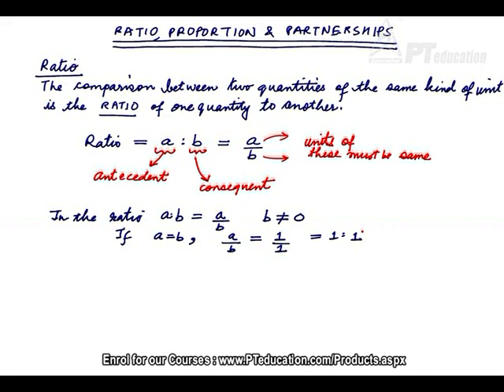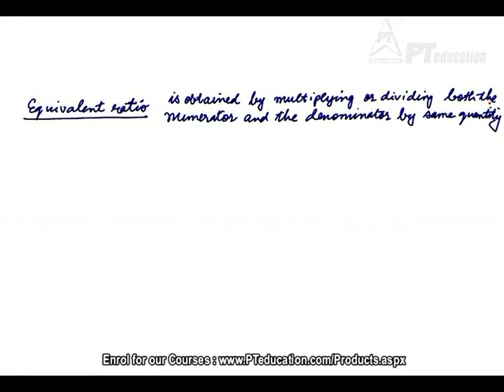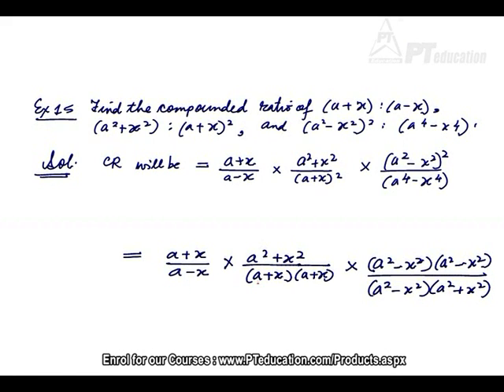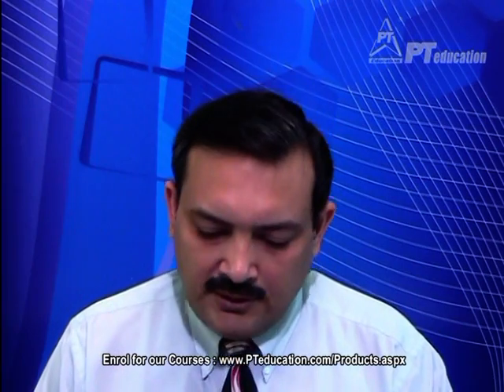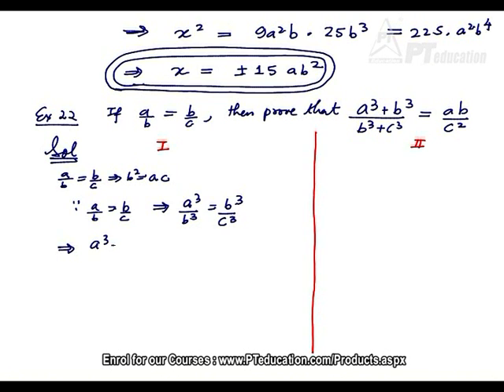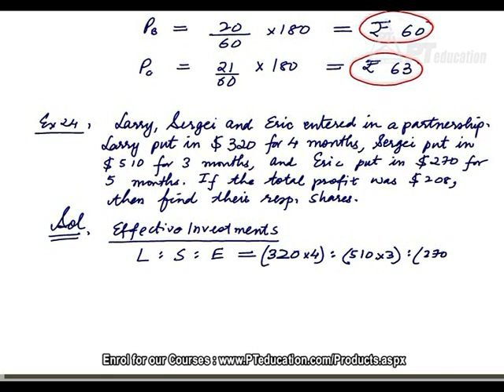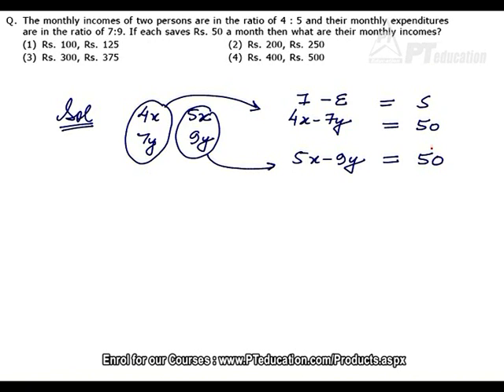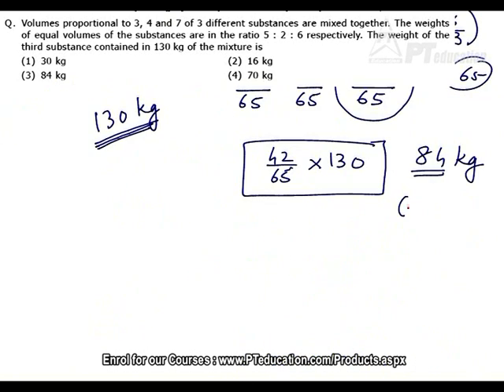Ratio, Proportion, Partnerships - Theory and Solved Examples - Sandeep Manudhane sir - PT education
Detailed lecture by Sandeep Manudhane sir, an educationist with 21 years experience.

To learn the theory and examples of "Ratio Proportion Partnerships" for aptitude tests like IIMCAT, CMAT, CSAT, Law entrance, IBPS Bank PO, Bank Clerical etc. Can be used for one-to-one tutoring as well as class viewing supervised by a senior. Students must make notes as directed, and learn seriously. Kar ke dikhayenge :)

Follow Sandeep sir on Pagalguy: @sandeep_PT

Think tank - PT education
Corporate solutions - Proton Indore

Helpline numbers 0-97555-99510 / 11 / 15   {10 am to 7 pm}

Delhi | Indore | Across India

ये वीडियो इंग्लिश में है, किन्तु हमारे सेल्फ-प्रेप कोर्सेज के वीडियो द्विभाषी होते हैं - अंग्रेजी और हिंदी दोनों में